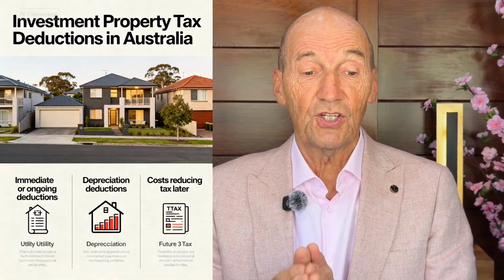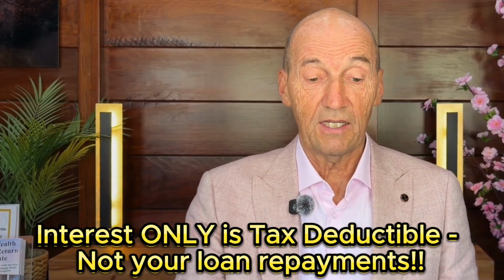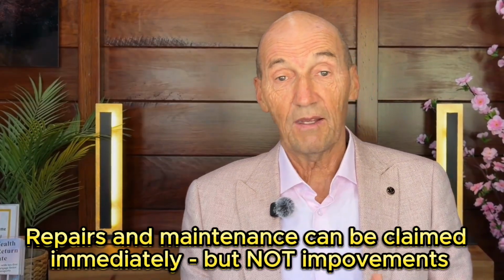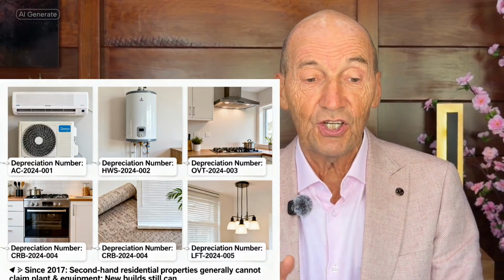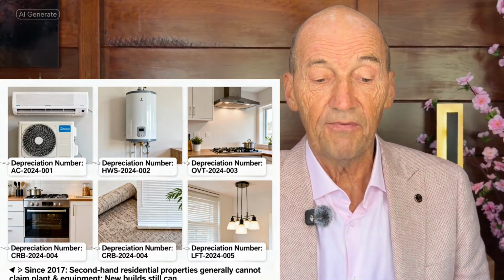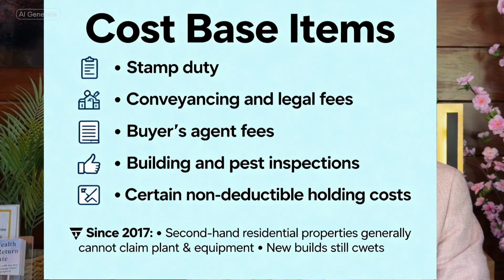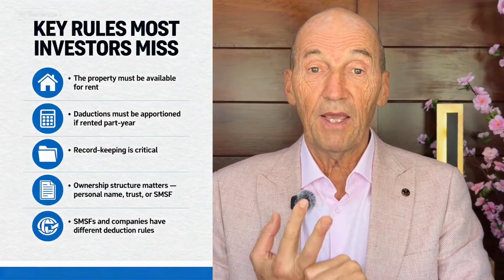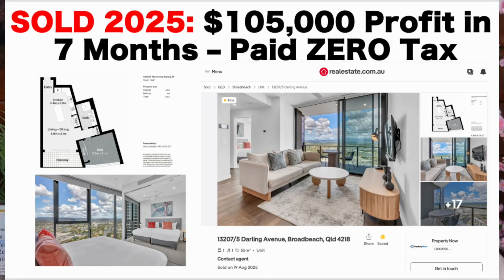Investment Property Tax Deductions Explained (Australia) – Claim These Legally in 2026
Paying less or ZERO Tax is the key to long term wealth creation.  Are you Ready to Build Your Wealth And Retire Sooner with High-Return Property Investments? Book your free Property Investing Strategy call OR Call or text Peter Sun: 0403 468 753 with the message “YES I am ready”

If you want to know more then watch this video:  “Can You Really get up to 16% returns and $350,000 in Equity in Less than 11 months” YES!!! Link is below

Here’s 6 Reasons Why Rooming Houses Are The #1 Investment Today!!

#1. Standard house in a typical suburb = 1 income ($530–$850/week)
#2. Rooming/Co-living property = 5 to 9 incomes under one roof
#3. Rental returns of $1,750 to $2,500+ per week
#4. Some with 5-year rental guarantees
#5. 8–14% yields + potential capital growth of $200,000 and more in less than months.
#6. Located in high-demand areas like Ballarat, Brisbane, and Geelong, Melbourne

Most Australians buy an investment property without fully understanding what tax deductions they’re entitled to — and it can cost them tens of thousands over time.

In this video, I explain:
✔ What expenses are immediately deductible
✔ How depreciation works (and when it doesn’t)
✔ The biggest deduction mistakes investors make
✔ How structure (personal name, trust, SMSF) changes deductions

If you’re buying, own, or plan to sell an investment property in Australia, this is essential viewing.